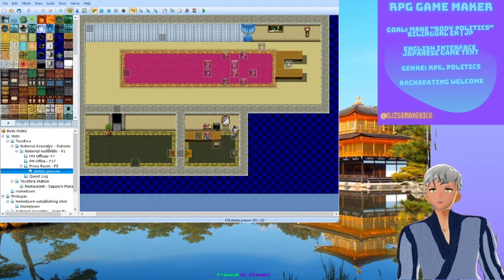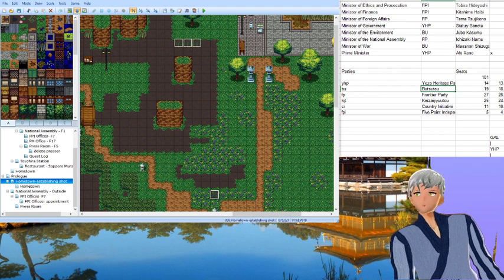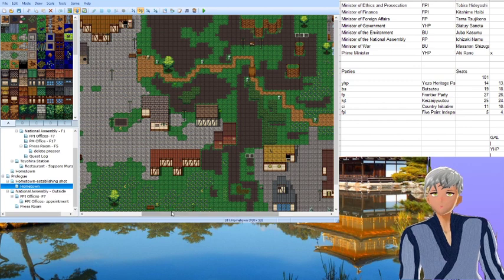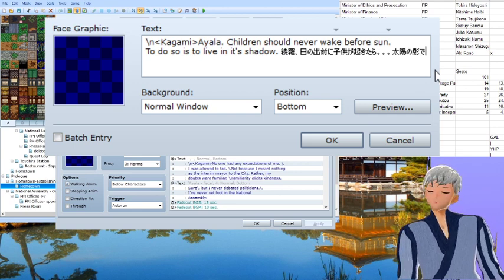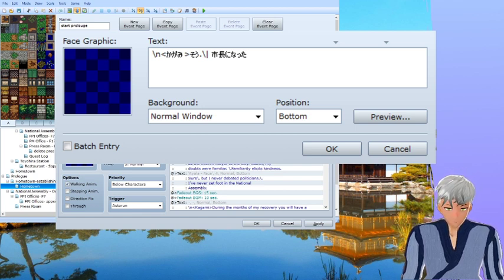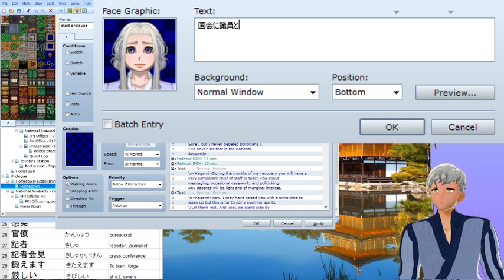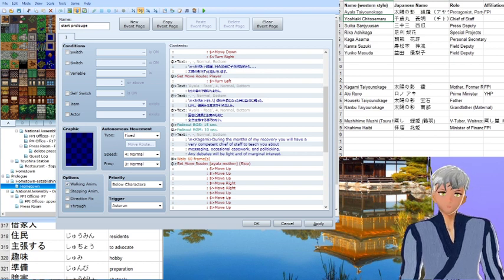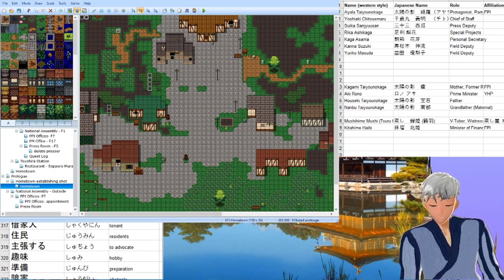Let's Create a Bilingual RPG Game - Test Stream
Test stream for creating a Japanese and English bilingual game development in RPG Maker VX Ace.